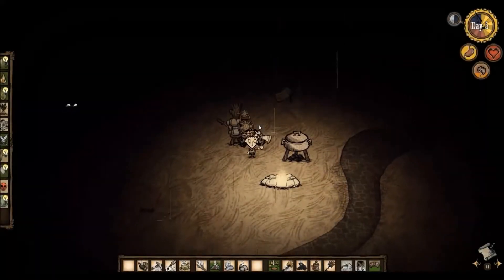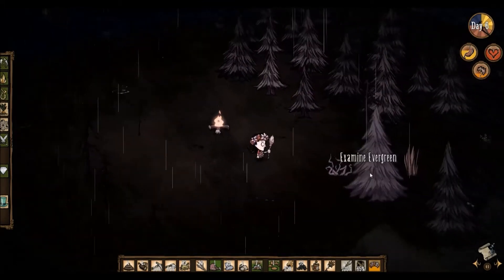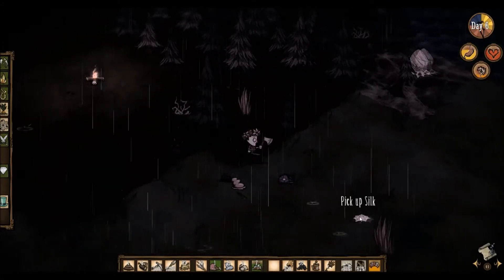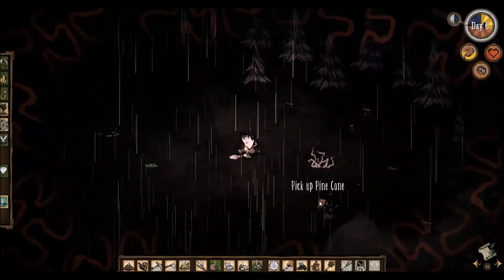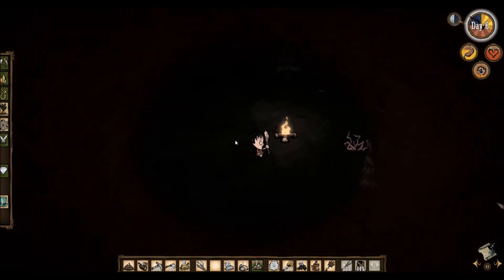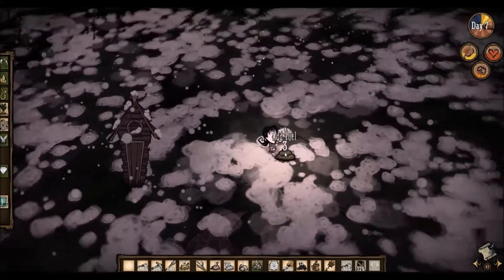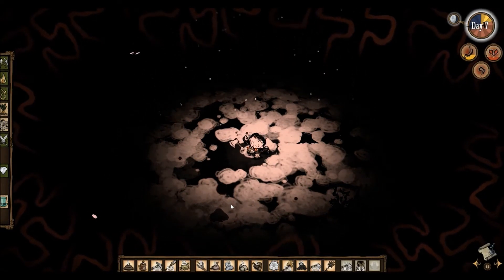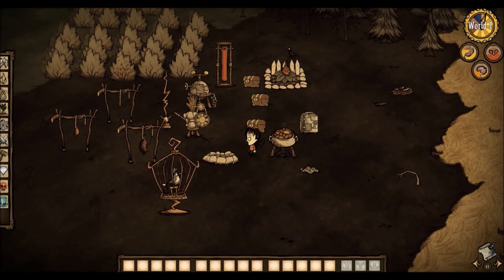Hazel Doesn't Starve: Episode 36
Apparently Adventure Mode is really, really hard.